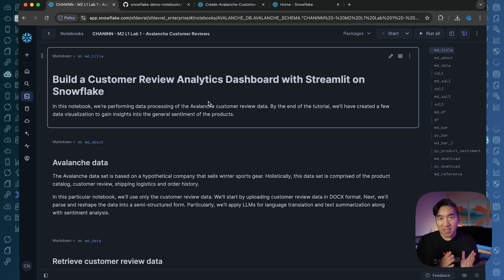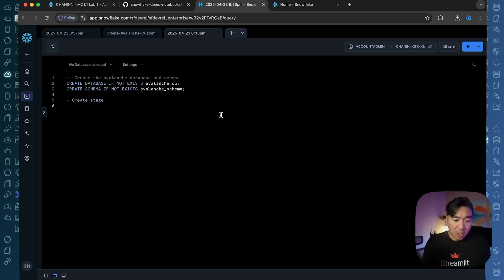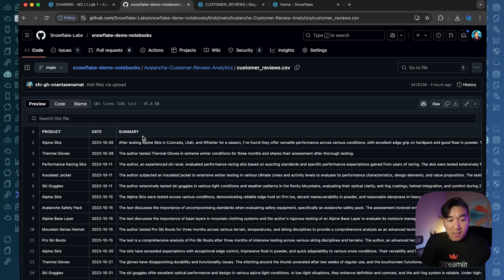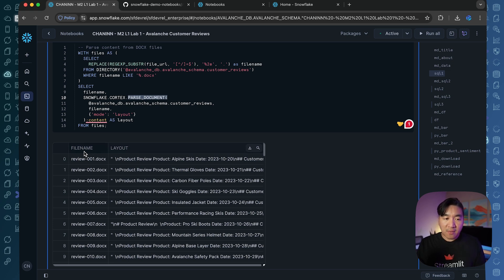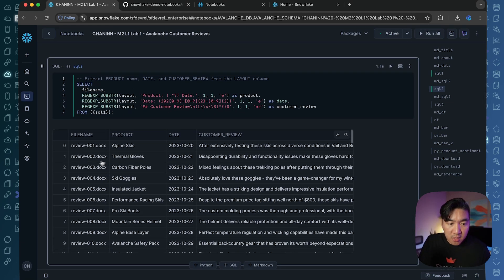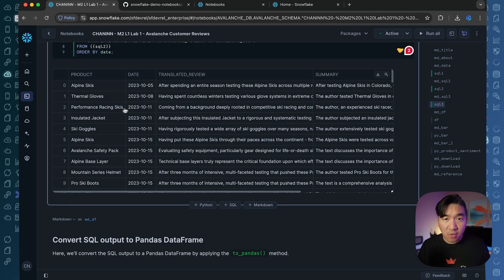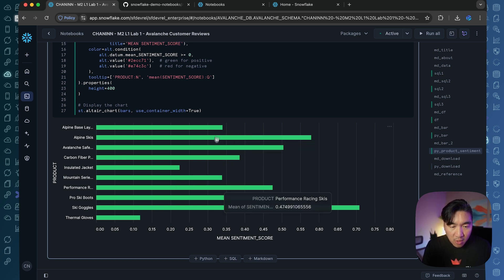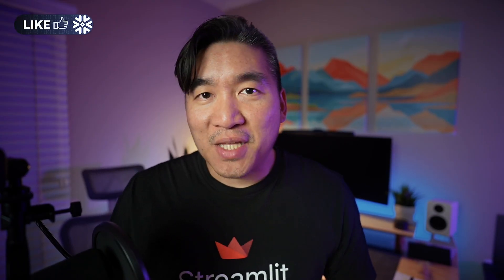Building An AI-powered Customer Review Analytics Workflow With Snowflake Cortex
In this tutorial, Chanin Nantasenamat, PhD, Snowflake Senior Developer Advocate, walks through the process of creating a customer review analytics workflow using Snowflake and Cortex AI. The process involves transforming unstructured data from Microsoft Word documents into a structured, tabular format, performing sentiment analysis, and visualizing the results. The workflow demonstrates how to leverage Snowflake's Document AI, regular expressions, and Cortex LLM functions to process, translate, summarize, and analyze customer reviews efficiently.